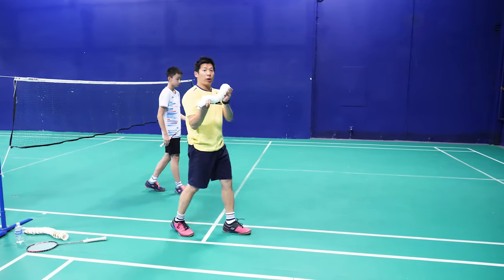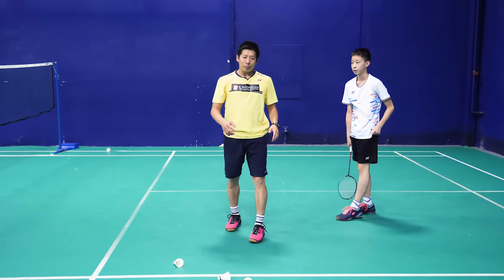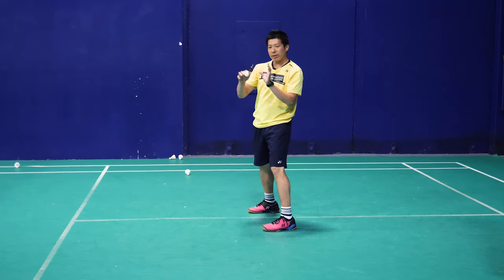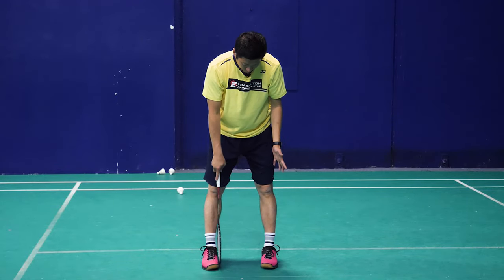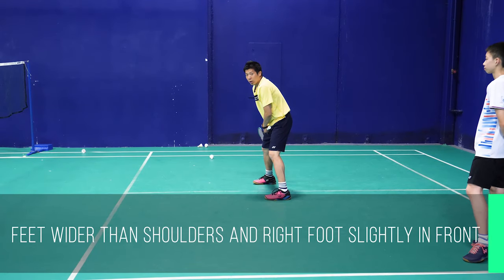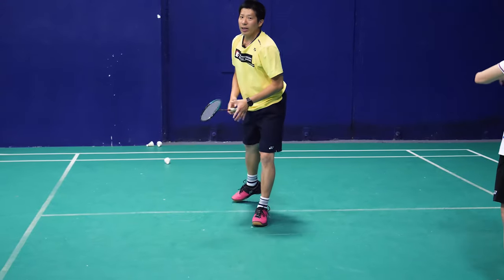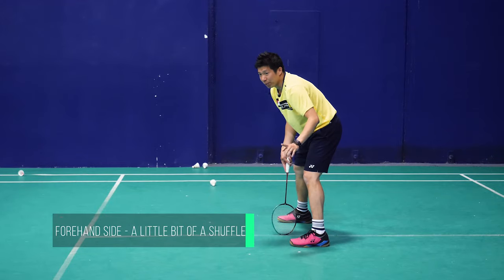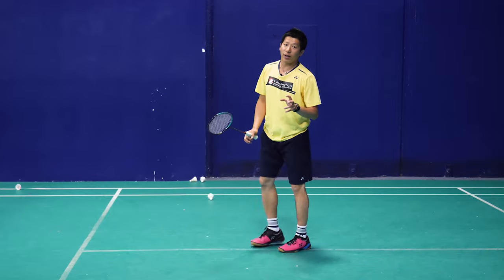Developing Explosive Speed and Footwork in Badminton - Coach Efendi Wijaya (Subtitle Indonesia)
Klik pada ikon CC untuk memilih terjemahan bahasa Indonesia.

and Coach Efendi Wijaya present this badminton video clip. To watch the complete 106 minute video visit

For more information about lessons from Efendi Wijaya, visit the

Badminton Skills, Drills and Training Tips (106 Minutes) (2020)
Join coach Efendi Wijaya as he covers the Skills Drills and Training Tips that you will need to improve your badminton game and help you dominate your opponent. Among the topics covered are: footwork, defense and body coordination, attacking and counter attacking tips, how to develop speed and power, details of essential shots, singles and doubles drills and much more. This DVD is an excellent training resource for any serious badminton player or coach.

About the coach:
Efendi Wijaya is a professional badminton coach with over 17 years of International Coaching Experience (Canada, Indonesia, and Singapore). He has been the coach in numerous World Badminton Events, including the World Championships, World Junior Championships, Youth Olympics and Pan-American Games. Efendi was the Badminton Canada Coach of the Year in 2017. He currently coaches at the E Badminton Training Centre in Markham, ON, Canada.